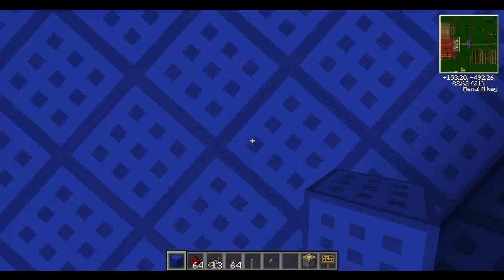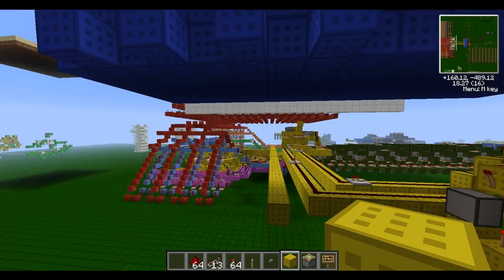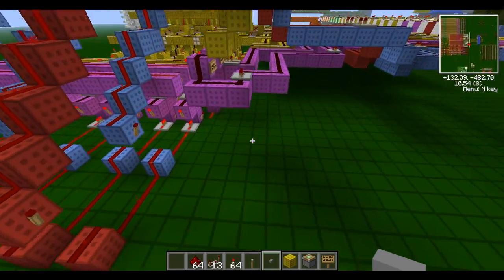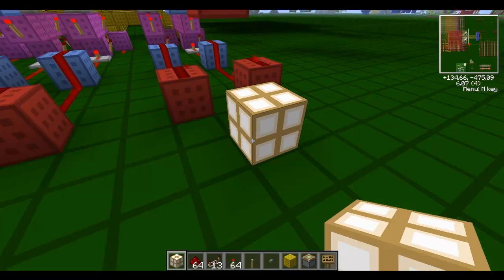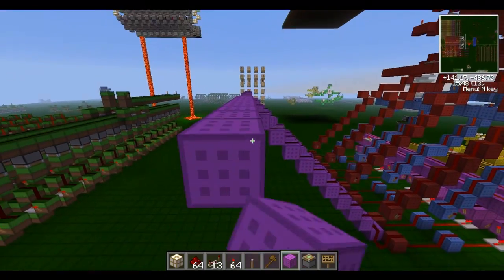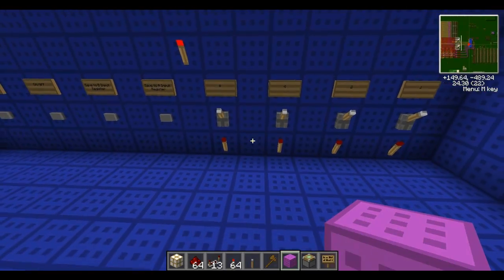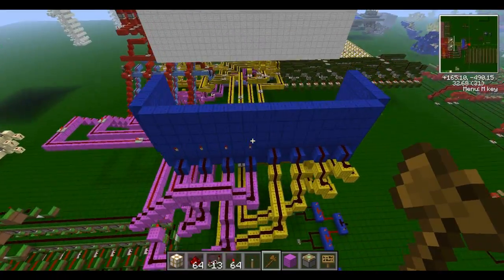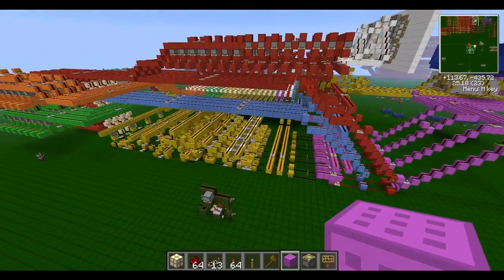Minecraft: How To Build A 4 Bit Computer - Part 19 - User Input II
The nineteenth part in my in-depth series on How to Build a Minecraft 4-Bit Computer.
In this video we will be continuing with our final task - the user input.